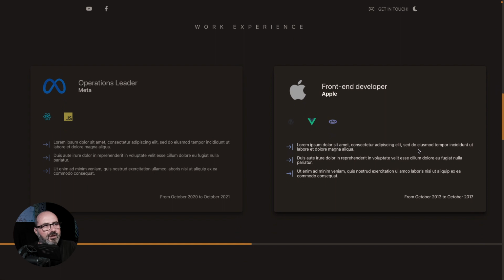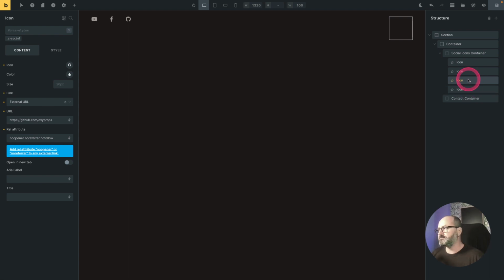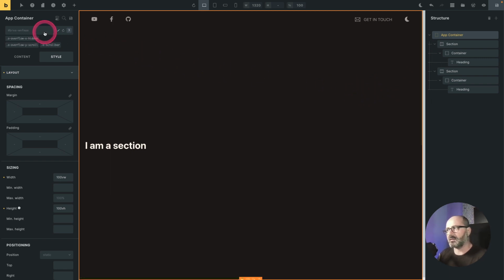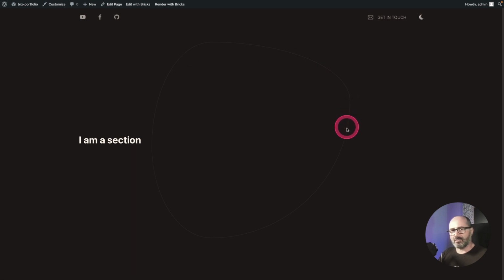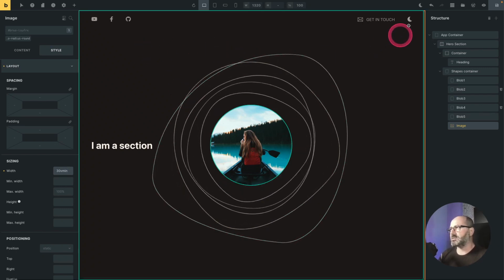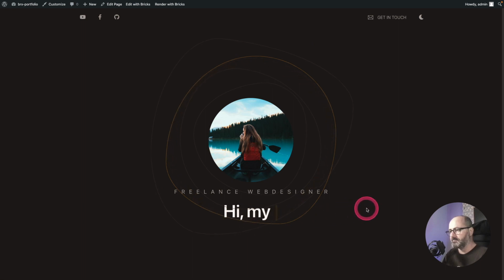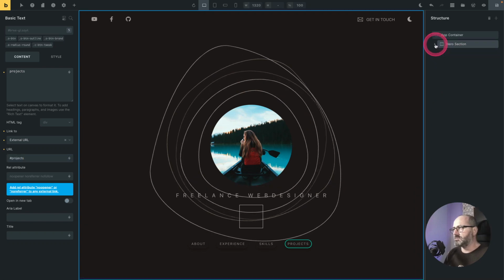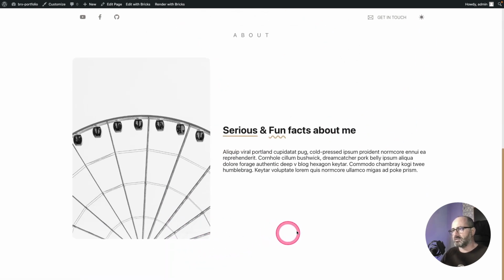Portfolio WebSite - Full build Part 1 - Bricks, Oxyprops, Meta Box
In this series of videos we build together a modern portfolio site using Bricks as a Page Builder, OxyProps to style it, and Meta Box to manaage Custom Post Types and Custom Fields. This will be a lot of fun !

🔗 Links
The original build by Sonny Sangha:

⌚ Timestamps
00:00 - Introduction
00:20 - The target result in Bricks wih OxyProps
04:30 - Initial Setup.
06:40 - The Header Template.
15:00 - Creating the site structure. Snapping and custom scrollbars.
26:10 - The blobs of the hero section.
45:00 - Typewriter title.
52:40 - Creating the nav.